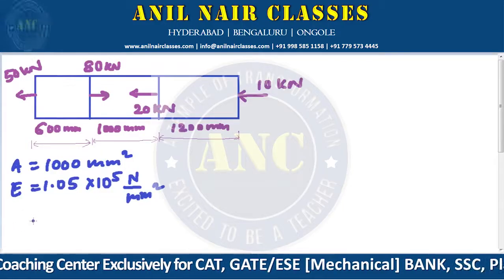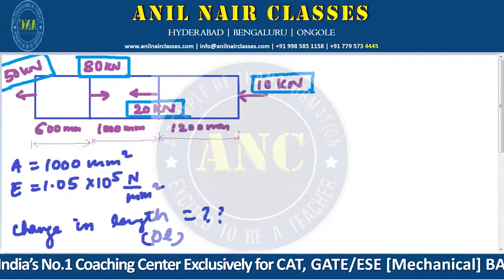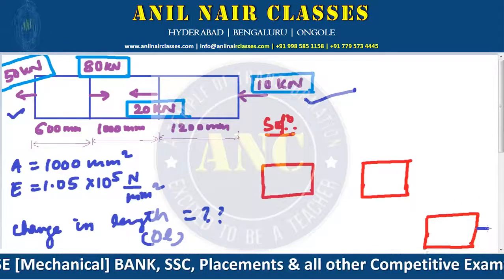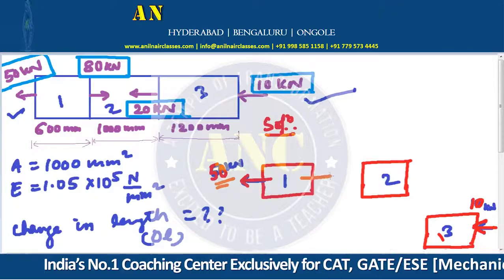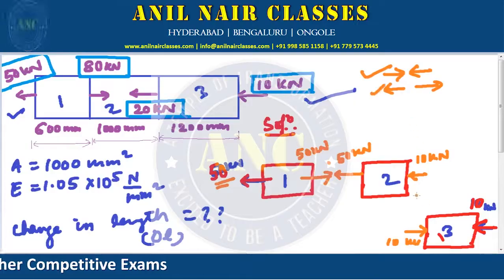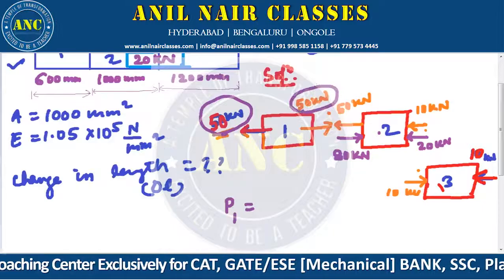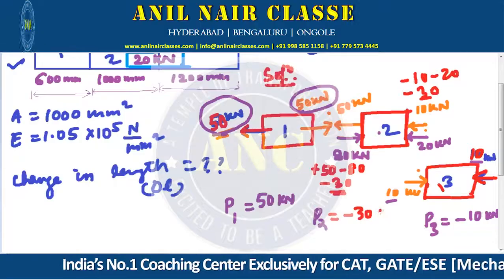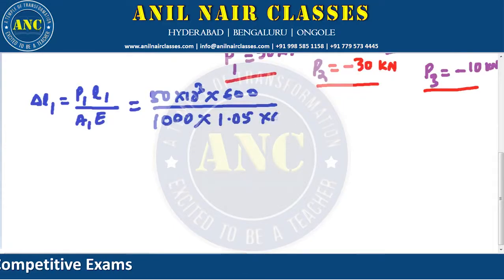Gate Som mom 1